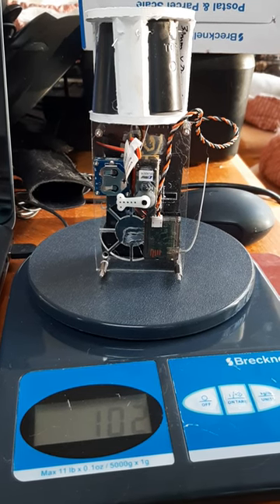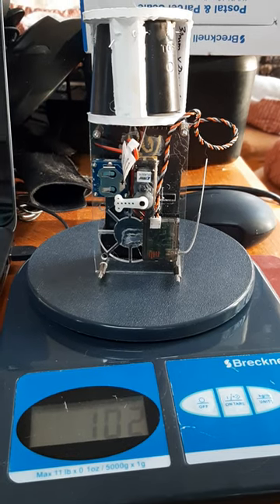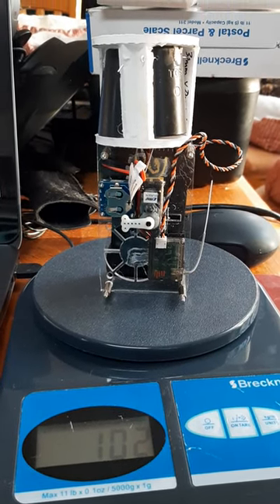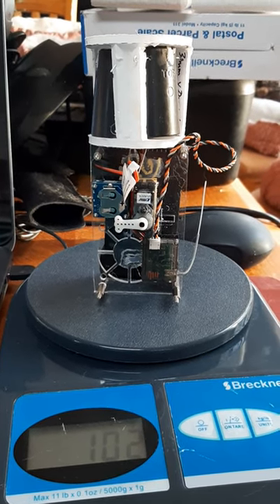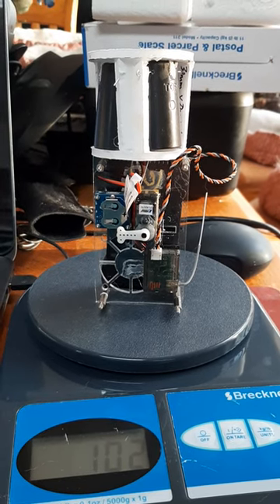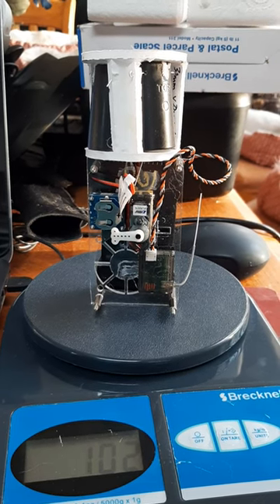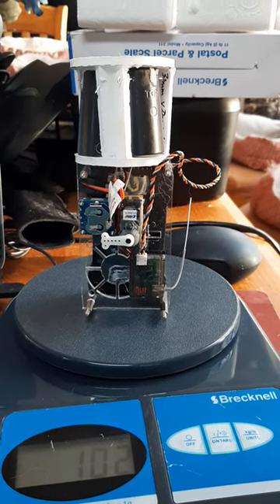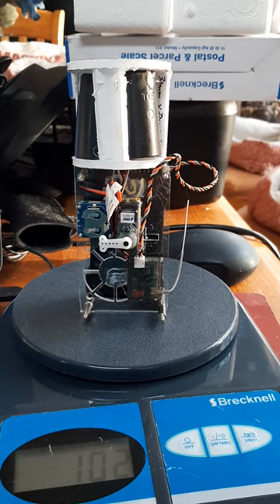Pixhawk2.4.8 servo and receiver mass test with ARC 2024 airbrake rapid prototype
Documentary videos describing ARC contest build methods